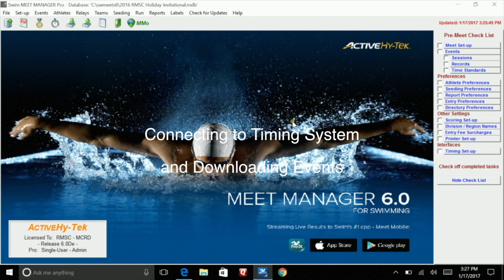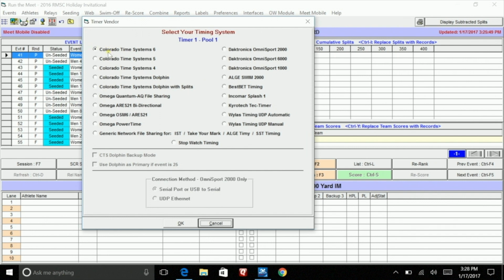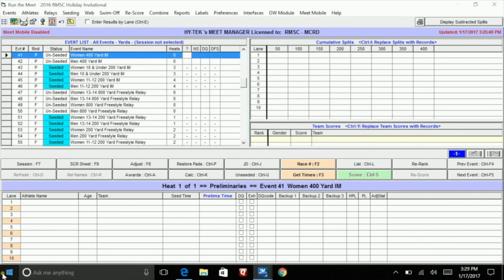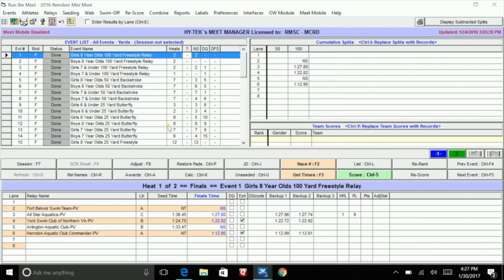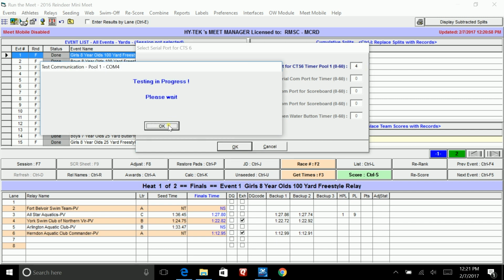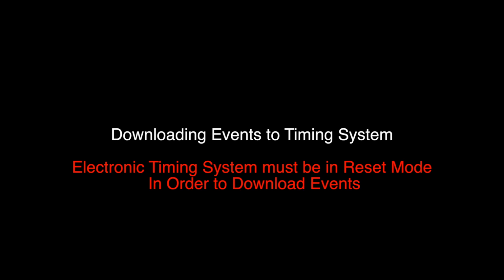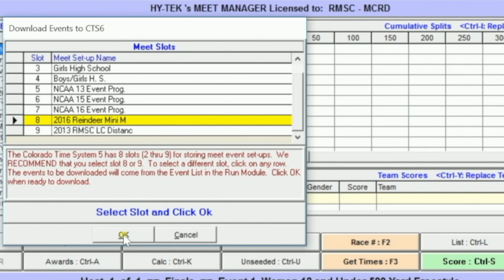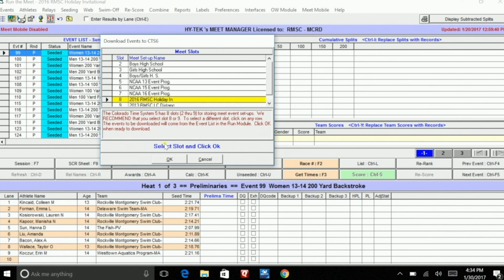Connecting to Timing System and Downloading Events